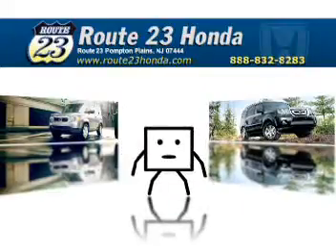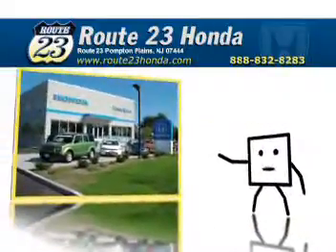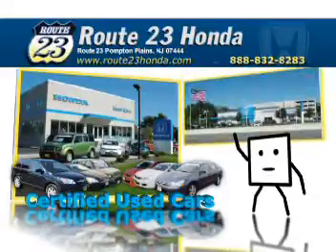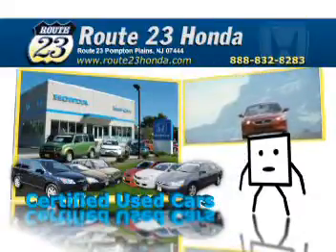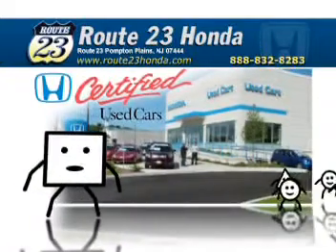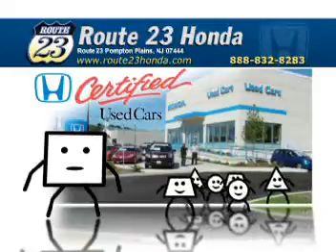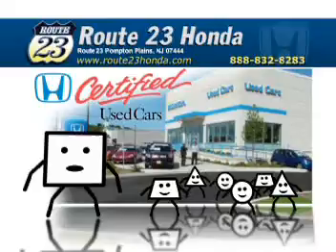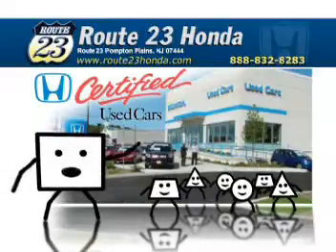Square edit2 MPEG 1